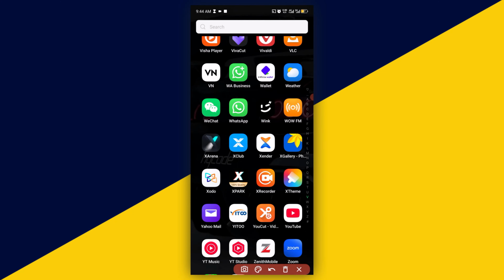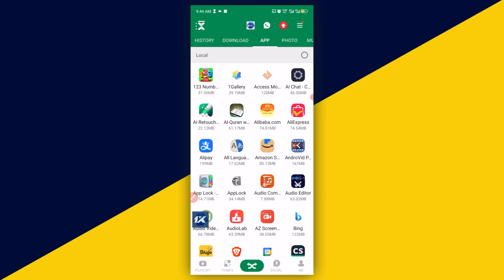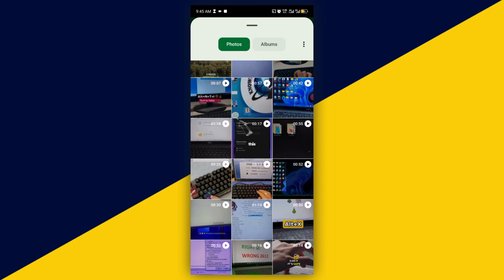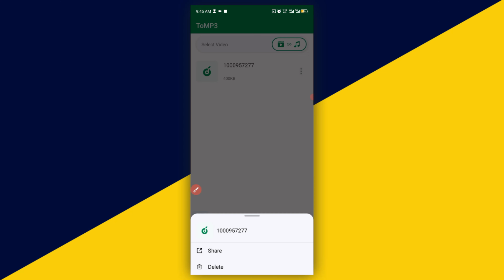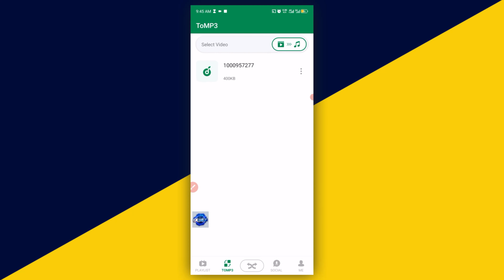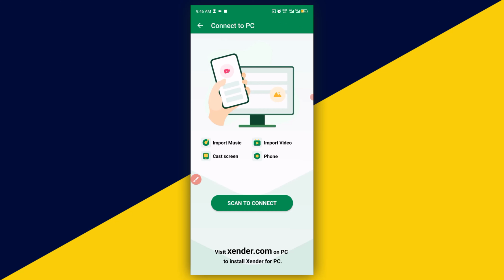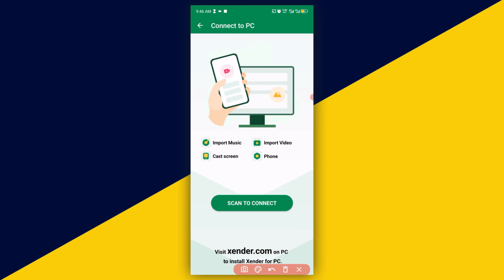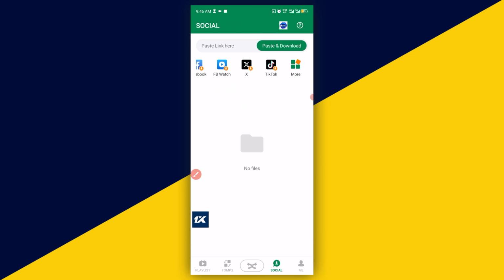Xender Pro Tip: Discover This Incredible Hack Now!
Are you a fan of Xender for sharing files, but looking for ways to unlock its full potential? In this video, we’ll reveal an incredible Xender hack that will help you transfer files faster, more efficiently, and like a true pro! Whether it’s photos, videos, apps, or documents, you’ll learn how to take your file-sharing game to the next level.

🔒 What You'll Learn:
1.Overview of Xender's Features: Understand the key features of Xender and how they make file transfers quick and easy.
2. Step-by-Step Guide to the Hack: Follow our clear and simple instructions to implement this pro tip and optimize your Xender usage.
3. Accelerating File Transfers: Discover how to maximize transfer speed and reduce waiting time, even for large files.
4. Using Xender's Hidden Tools: Explore lesser-known features like creating groups for bulk sharing or transferring without internet.
5. Troubleshooting Transfer Issues: Solutions for common challenges like interrupted transfers, connection problems, or unsupported files.
6. Tips for Secure Transfers: Learn how to protect sensitive files while using Xender for personal or professional use.

🛠️ Tools & Resources:
- Xender Settings Walkthrough: A detailed guide to accessing and optimizing settings for seamless transfers.
- Pro Tip Highlights: Practical examples to help you implement advanced file-sharing techniques.
- Troubleshooting Help: Assistance with resolving technical glitches during the transfer process.

📲 Why It Matters:
- Save time by making your file transfers faster and more efficient.
- Simplify bulk sharing for photos, videos, apps, and more in just a few taps.
- Unlock Xender’s full potential to enjoy a smoother and smarter file-sharing experience.

Don’t miss out on our latest Xender tips, mobile hacks, and tech tutorials!

📩 Feedback & Questions:
Have you tried this incredible Xender hack? Share your experience or ask questions in the comments below—we’re here to help!